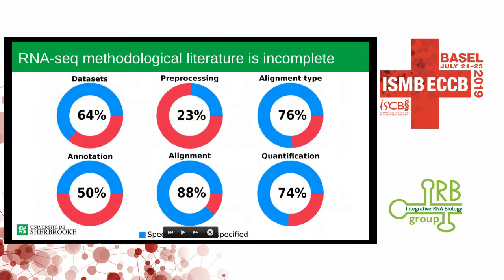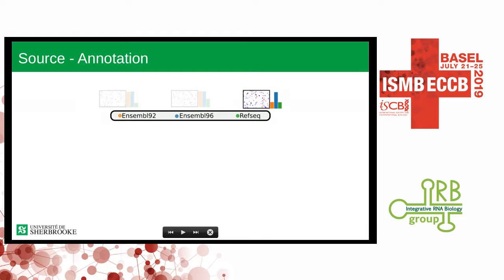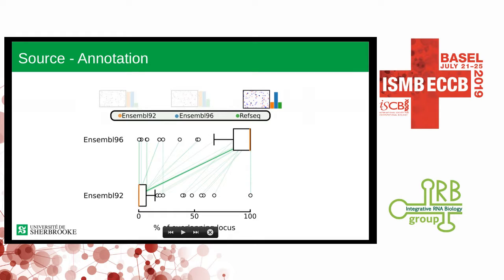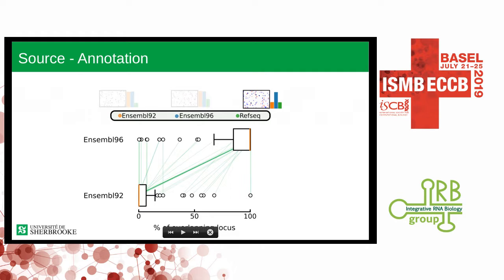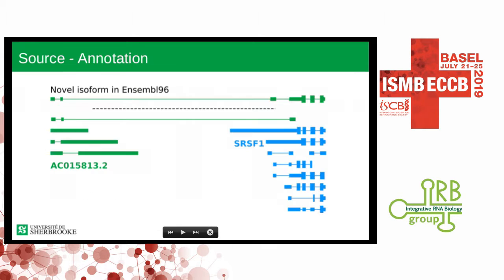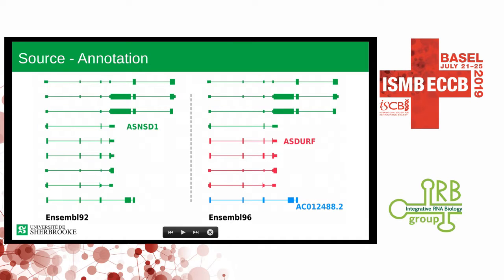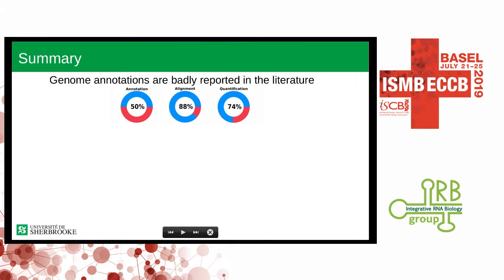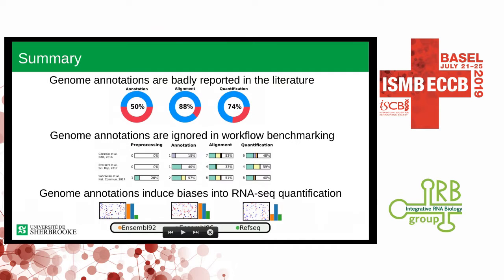RNA-seq methodological landscape : the ignored importance... - Joël Simoneau - IRB - ISMB/ECCB 2019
RNA-seq methodological landscape : the ignored importance of the choice of genome annotations - Joël Simoneau - IRB - ISMB/ECCB 2019